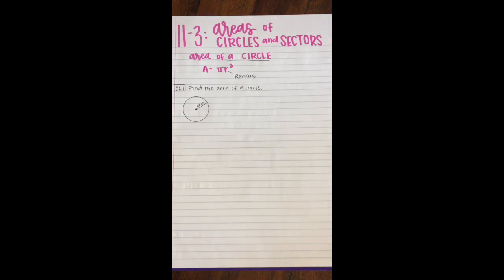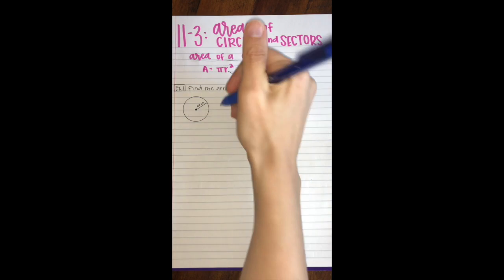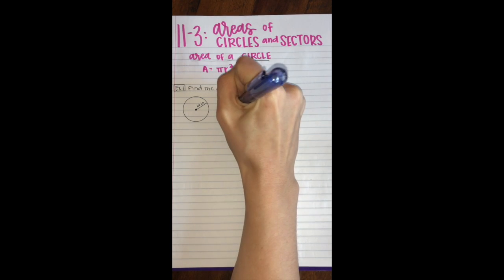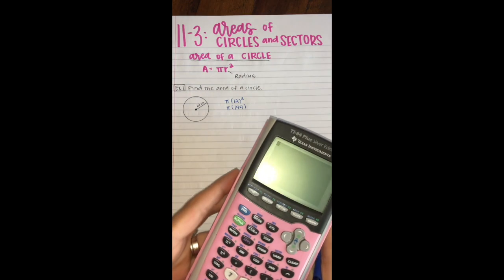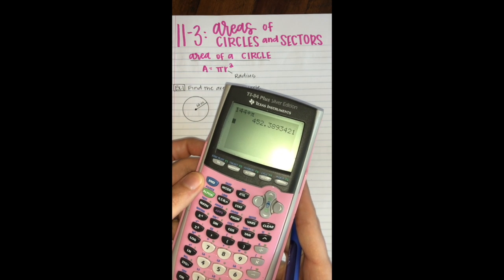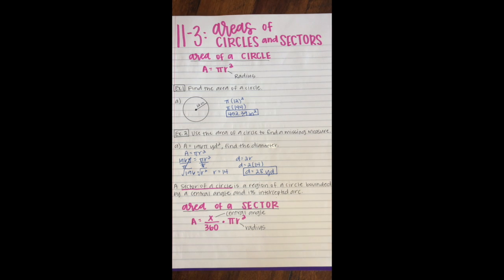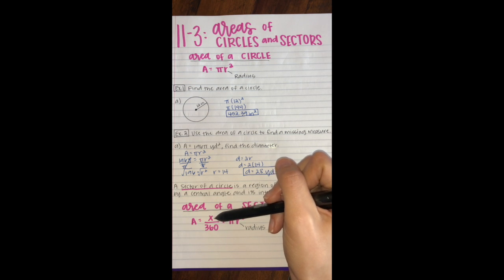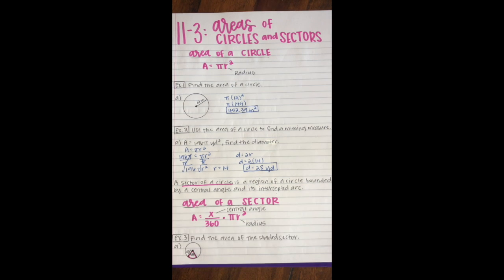Geometry Ch. 11.3 Notes